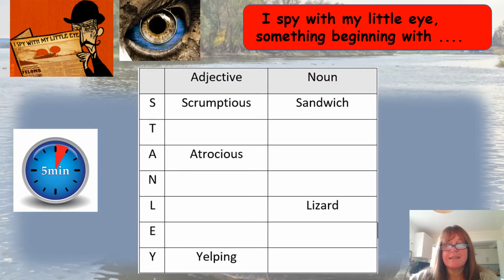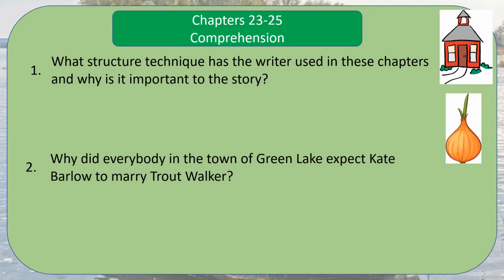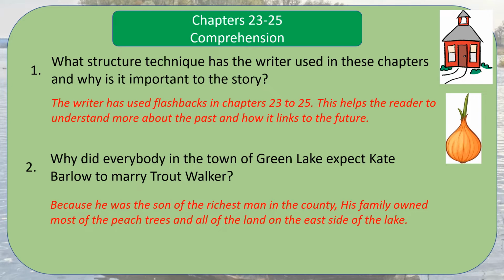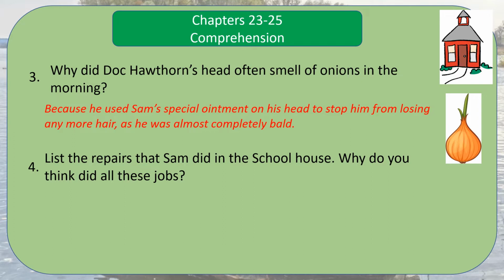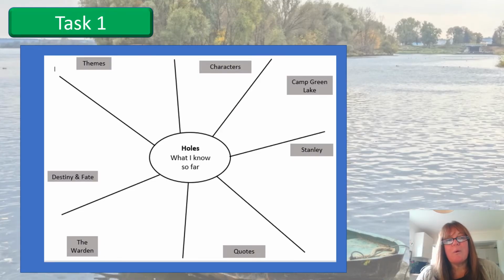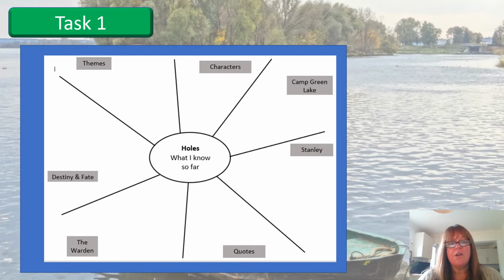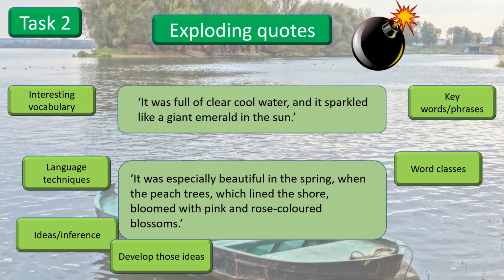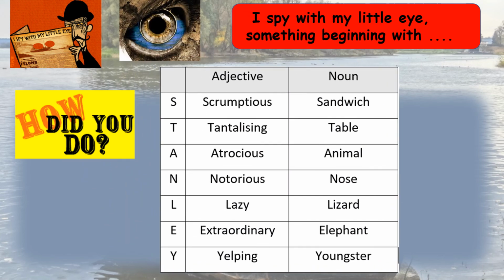2b Wk1 L3